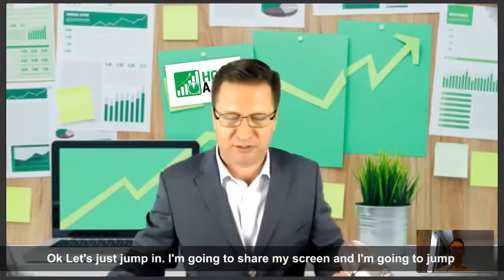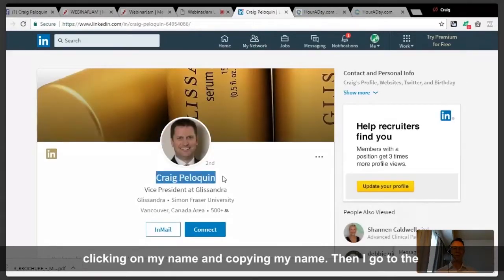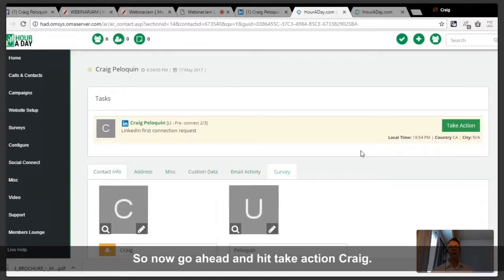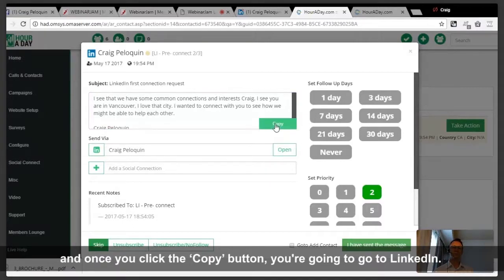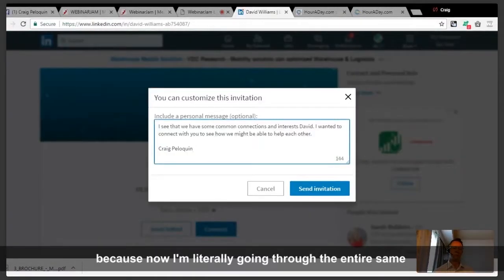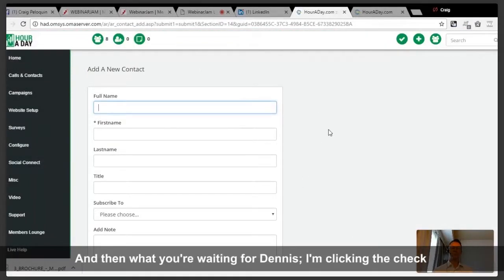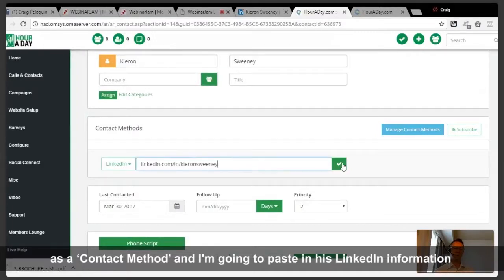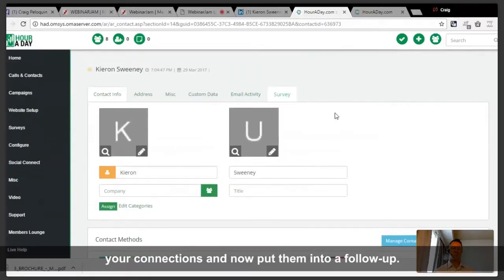MLM Prospecting LinkedIn System with HourADay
This is the easiest, most comprehensive MLM LinkedIn Prospecting system from MLM Masterminds Dennis M Wilson and Craig Peloquin you will find on the internet today and it is 100% FREE!

HourADay.com the MLM Automatic prospecting system has been modified for maximum efficiency for LinkedIn MLM prospecting.  The system was developed by Craig Peloquin and he shares it freely now to all userf of the HourADay system created by Dennis M. Wilson of Internetnextstep.com MLM Software.

The best part is it is FREE forever for up to 2000 communications per month so you have LOTS of time to earn real money in YOUR MLM business before you are big enough to start paying the $29.99/month cost of the HourADay system when you exceed 2000 communications/month.